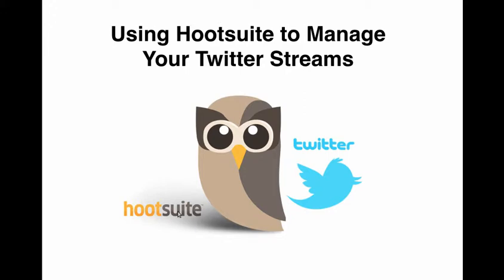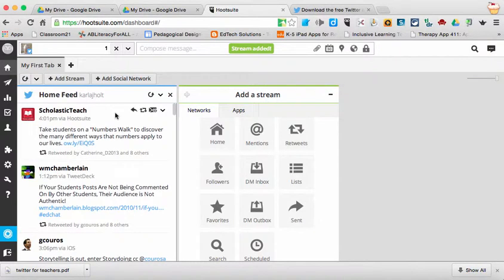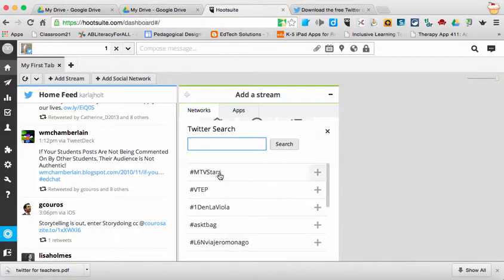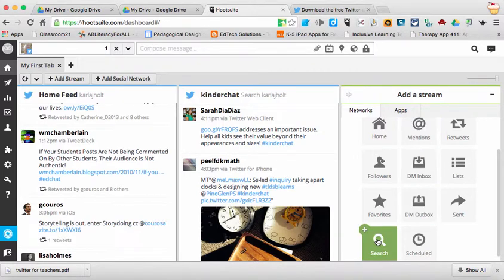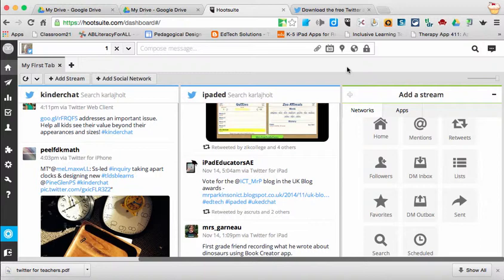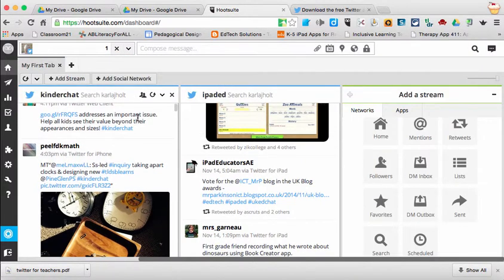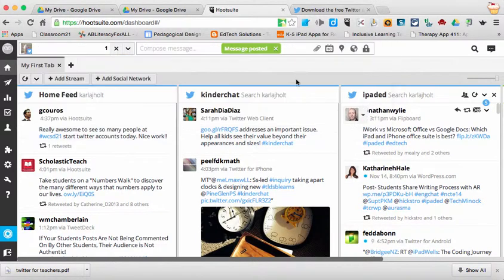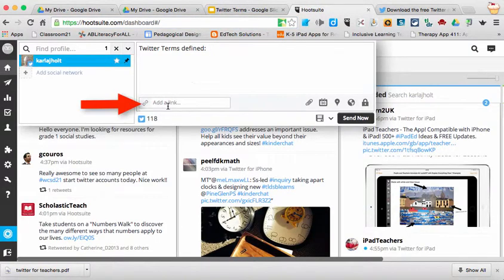Using Hootsuite to Manage Your Twitter Streams